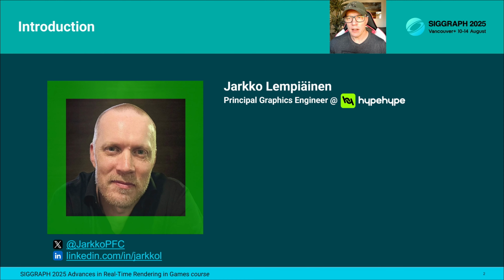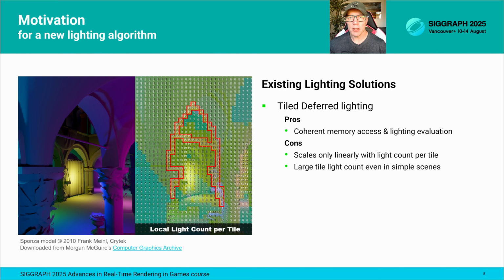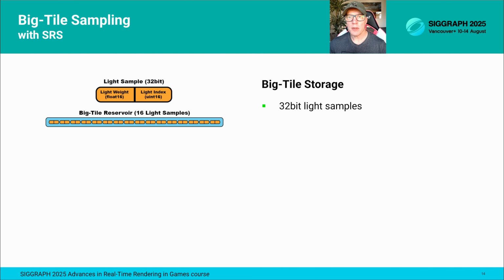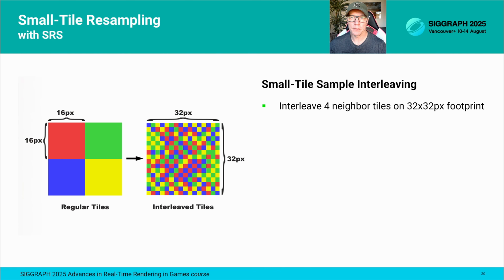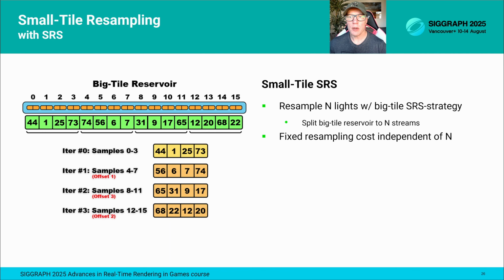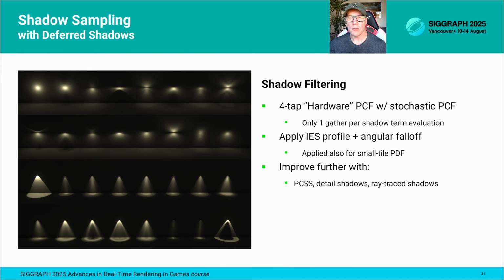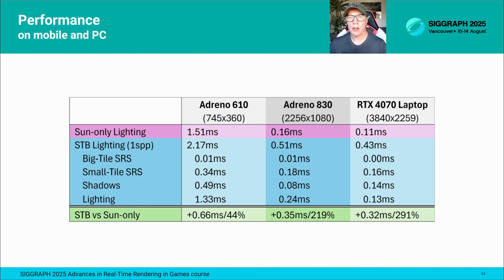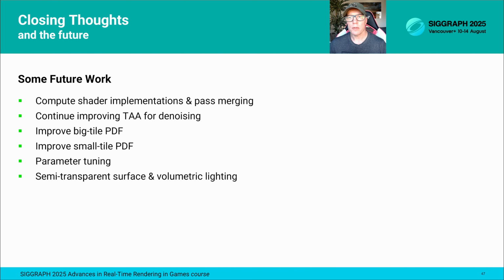SIGGRAPH 2025 Advances: STOCHASTIC TILE-BASED LIGHTING IN HYPEHYPE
This talk is part of the Advances in Real-Time Rendering in Games course at SIGGRAPH 2025
Abstract:

HypeHype is a gaming platform supporting user-generated content across a wide range of devices, from low-end mobile phones to high-end PCs. To give creators complete freedom in lighting their scenes, our lighting solution must deliver consistent results with high performance across all the target platforms. In this talk, we present a novel stochastic tile-based lighting algorithm that enables fully dynamic, fixed-cost local lighting with shadows—even on low-end mobile GPUs.

The algorithm is optimized for GPU wave coherence and efficient memory bandwidth usage, and it uses a two-stage light sampling strategy:

Big-Tile Sampling: The screen is divided into large tiles, and a subset of lights is selected per tile using Stratified Reservoir Sampling (SRS) guided by a coarse PDF. Small-Tile Resampling: We resample smaller tiles from the big-tile reservoirs using a more refined PDF for high quality light samples.
By sharing light samples across small tile pixels, the algorithm amortizes resampling costs and improves GPU coherence, achieving efficient performance even on constrained devices. We will discuss the design choices, implementation details, and performance optimizations that make this approach scalable down to entry-level mobile hardware.

Speakers Bio:

Jarkko Lempiäinen is a veteran graphics programmer who has been professionally developing real-time rendering technology for games and interactive applications since 1999. Before joining HypeHype as Principal Graphics Engineer to help shape its mobile platform, he contributed to numerous large-scale AAA productions, working across multiple studios and game engines in both lead and senior engineering roles.

His passion for computer graphics began well before his professional career. In the early 1980s, he started writing small games on the ZX Spectrum 48 and continued experimenting with graphics on 286-era PCs - long before the advent of GPUs. Starting from the early ’90s, he was active in the demoscene, sharpening his skills in low-level optimization and visual effects. That deep-rooted enthusiasm for pushing visual fidelity and technical limits continues to inspire his work today.